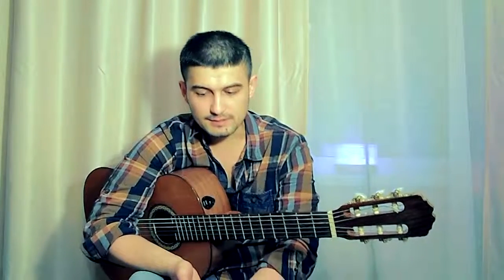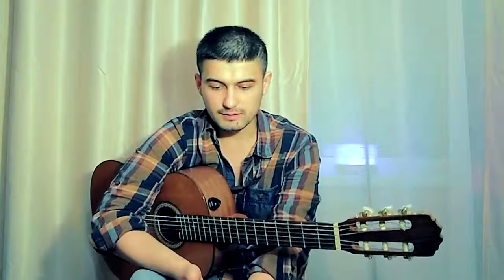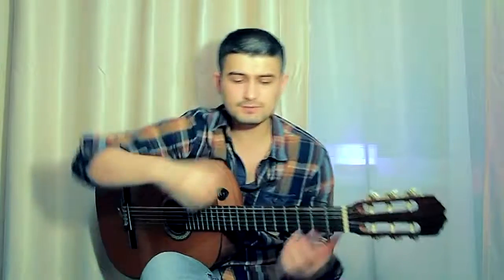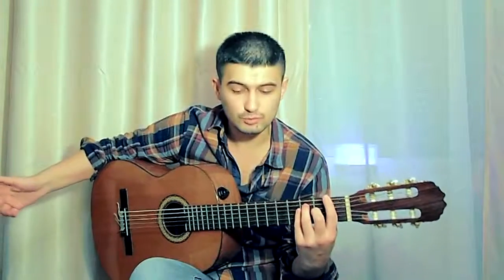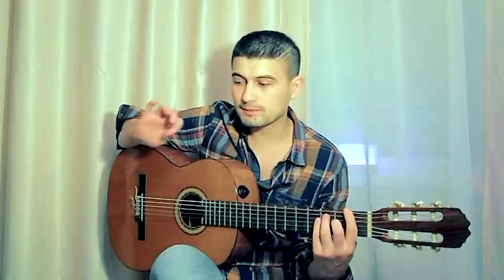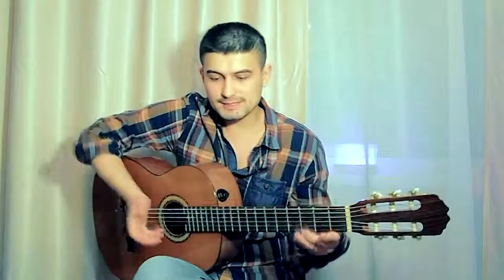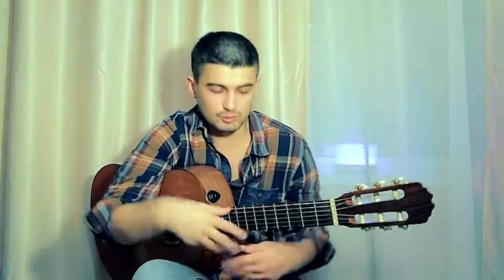Урок №5 Виды гитарных переборов (Капитан крюк)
В этом видео вы узнаете о том, какие типичные ошибки новички-гитаристы совершают при исполнении переборов на гитаре. Часто начинающие используют такой вид перебора - "Капитан крюк". К чему это может привести и чем это чревато - смотрите видео!

Прокомментируйте видео, если у вас есть какое-нибудь мнение на счет того, что говорится в уроке!